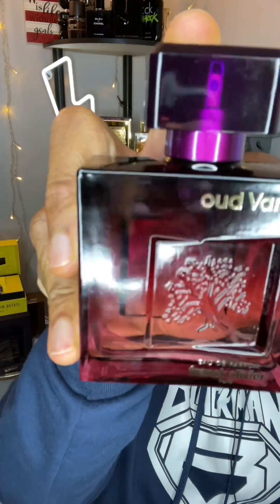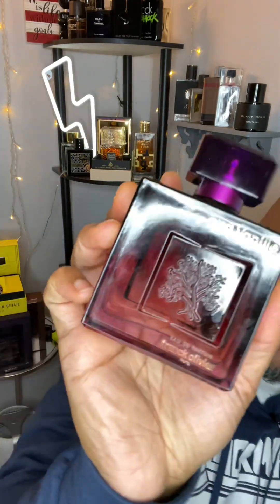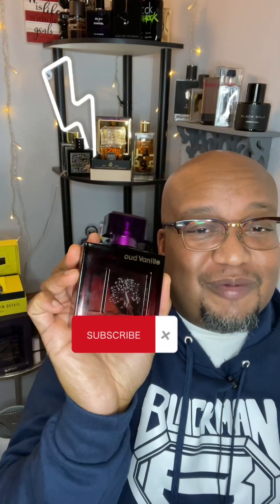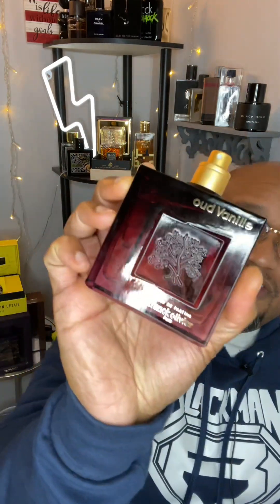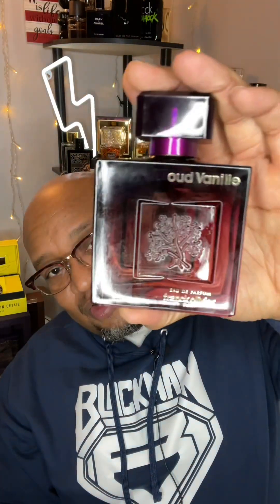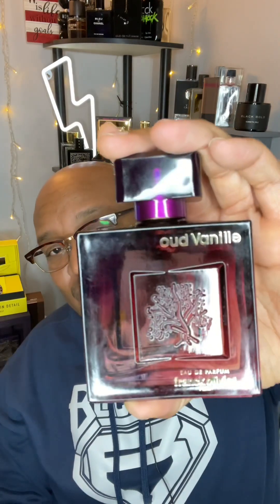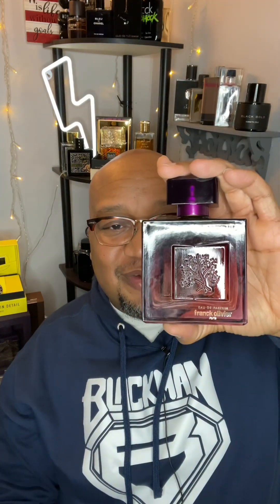Reviewing Frank Olivier Oud Vanille this was a hidden gem 🔥🔥🔥🔥